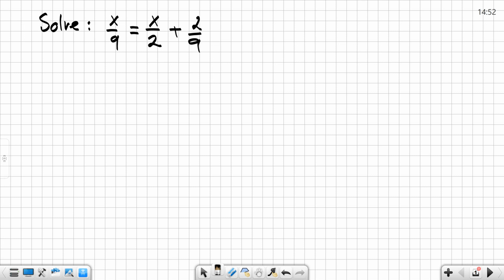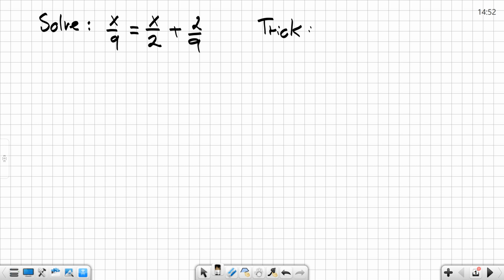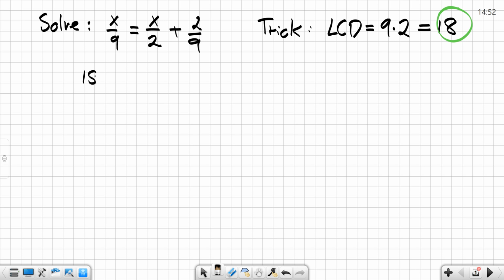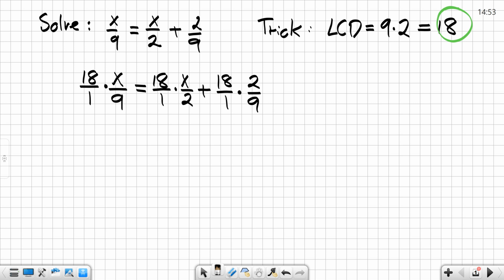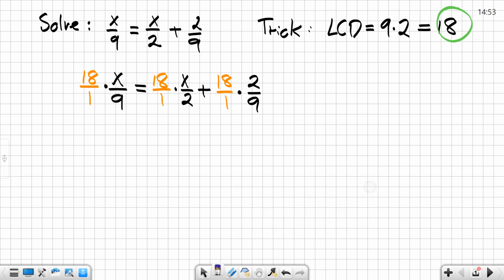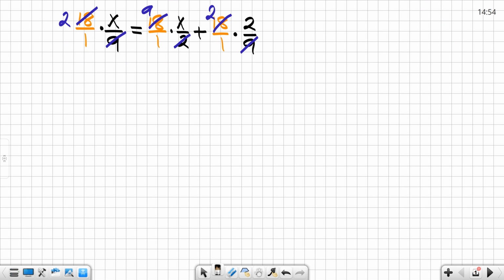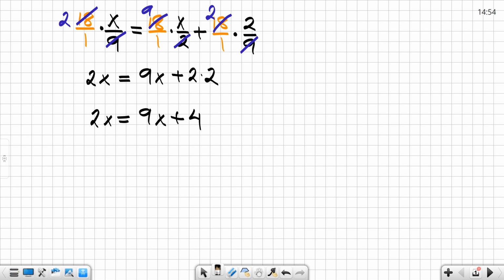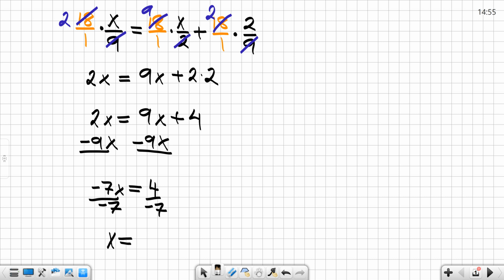Intermediate Algebra Review Problem 3